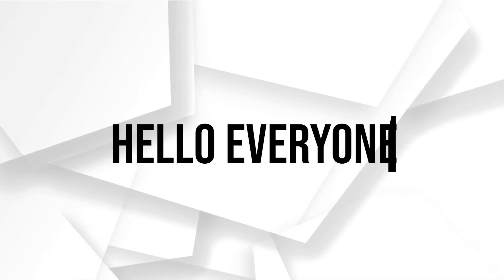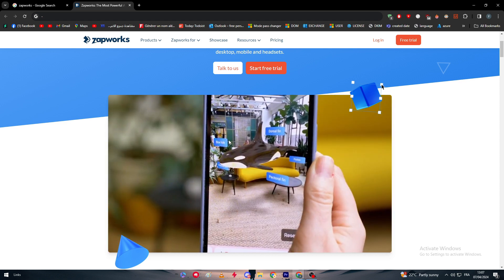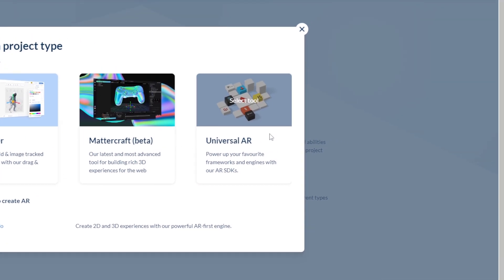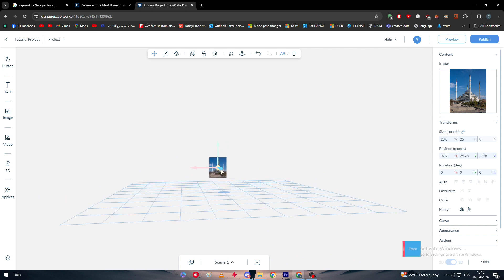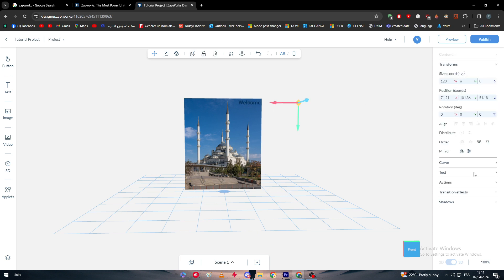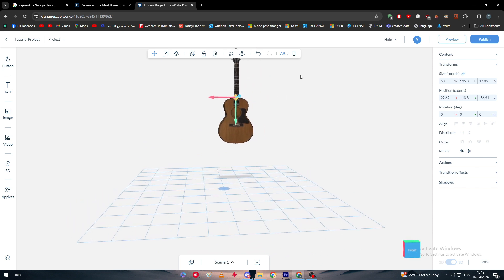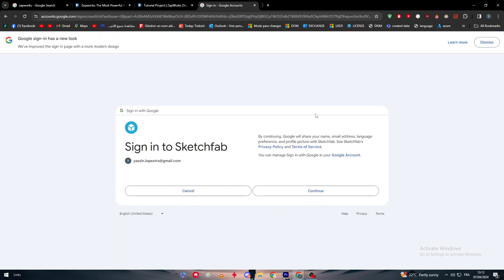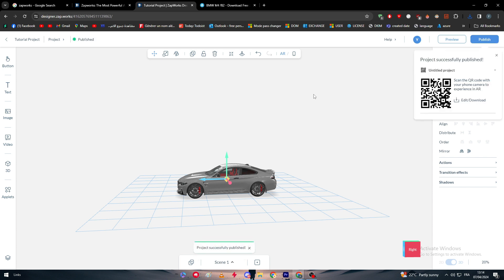How To Start Using ZapWorks For Beginners 2025! (Full Tutorial)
Today we talk about start using zapworks for beginners,zapworks studio,zapworks,how to start using zapworks for beginners